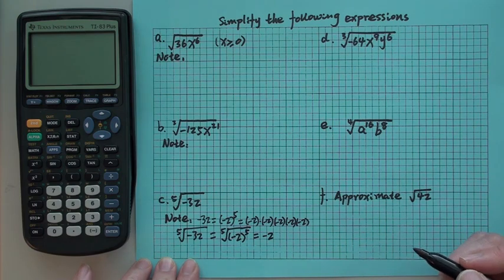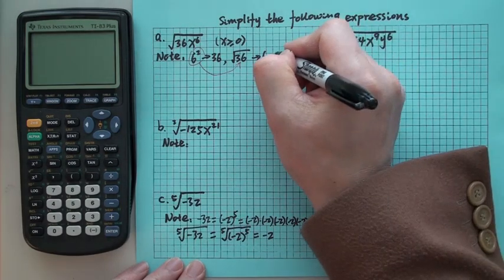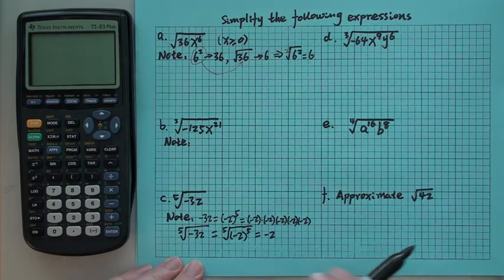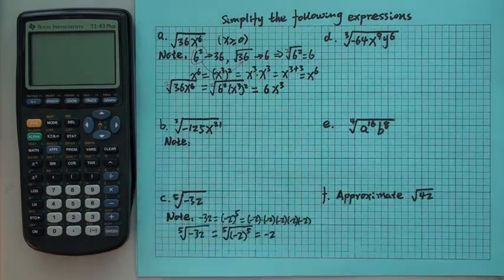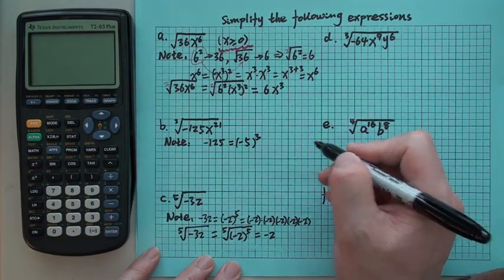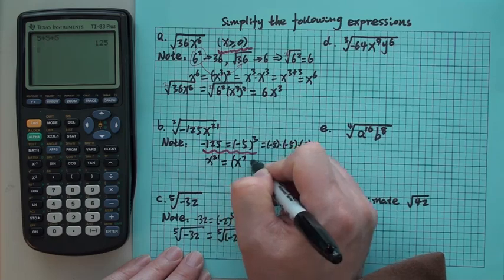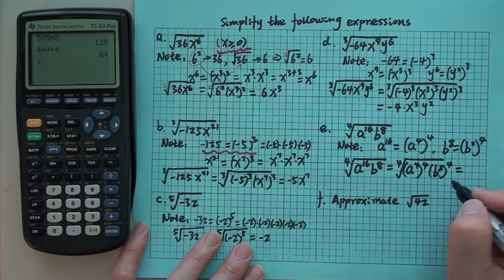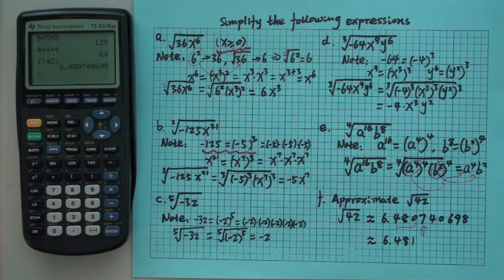n th root exps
Examples are provided about how to simplify radical expressions.